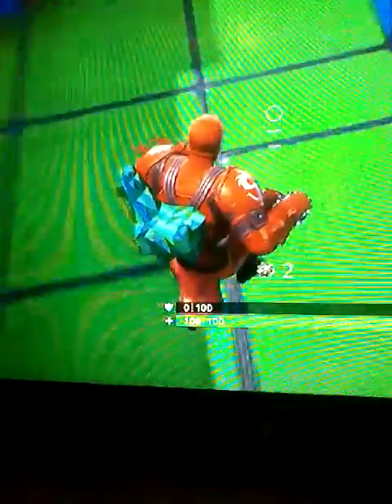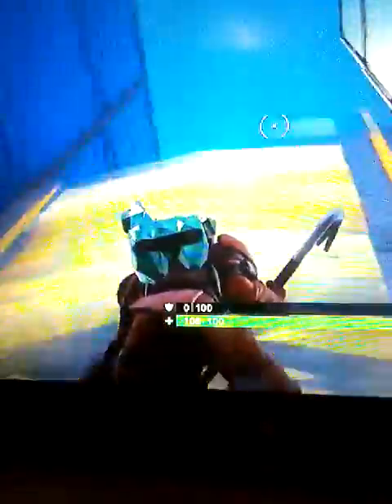Guide of how to do easy death run 1.0 (jduth96)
Sorry for not uploading in 2 weeks bye!